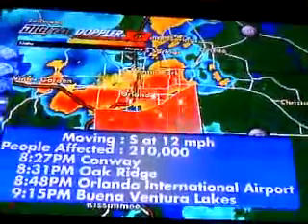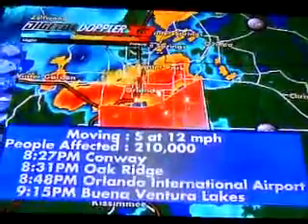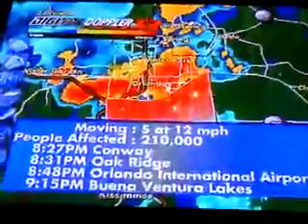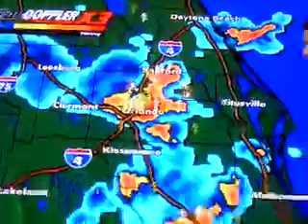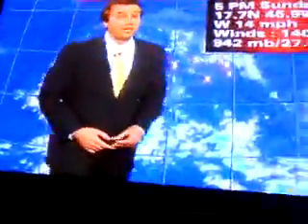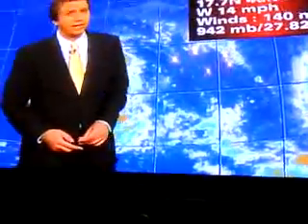CRAZY CRAZY lightning storm part one out of 9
About 1 hour 15 minutes total of a super powerful lightning video!